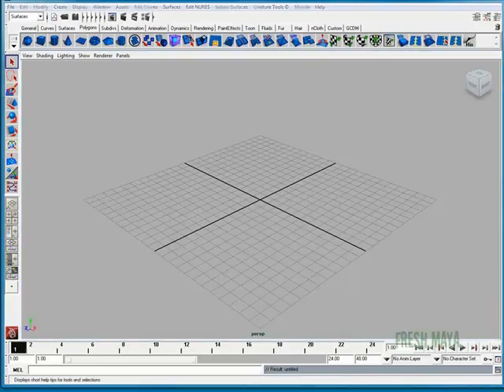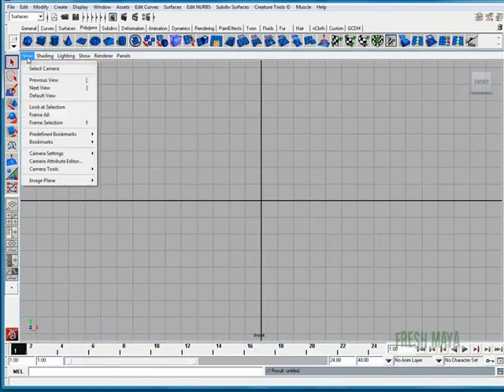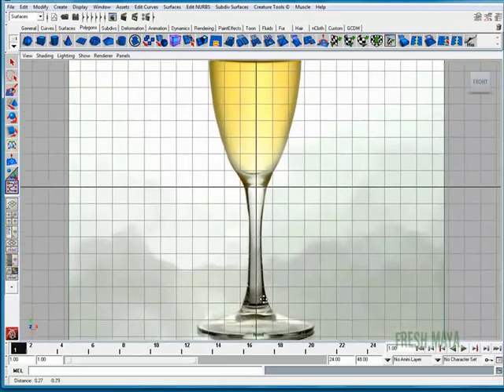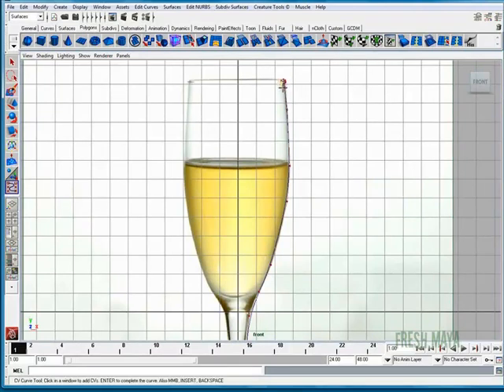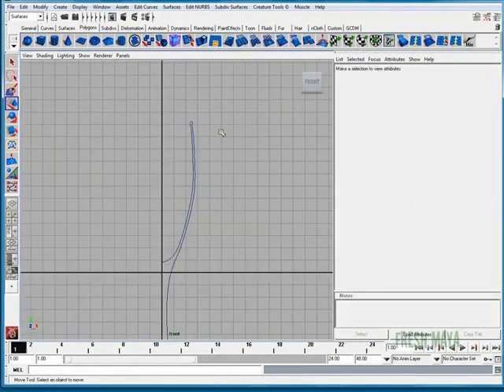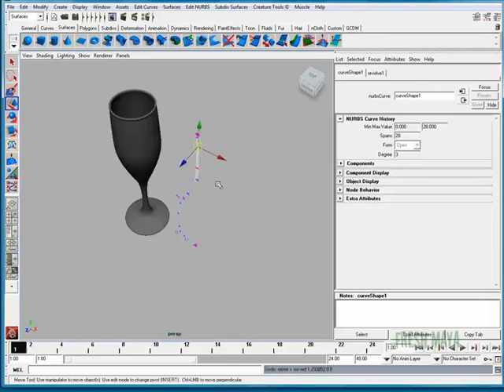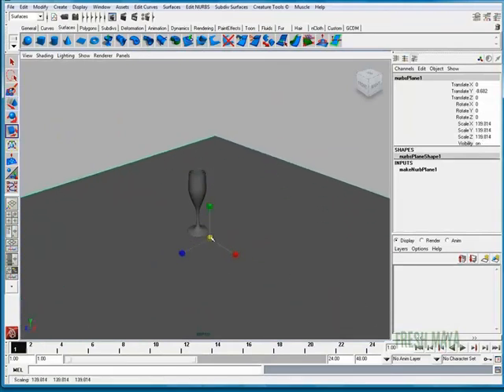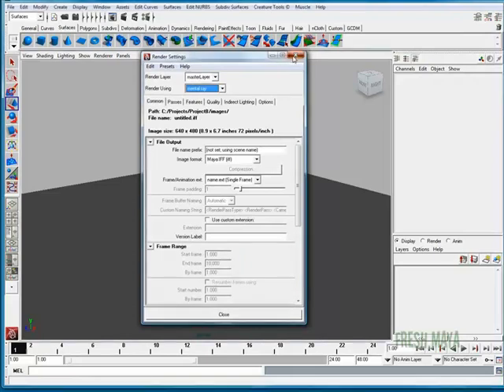Fresh Maya Tutorial: Basic Object - Champagne Glass (Part 1)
In this Fresh Maya video, Eric shows you how to create a champagne glass in Maya.